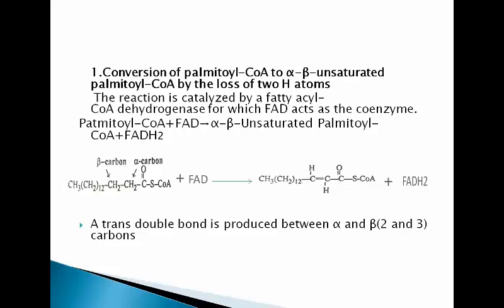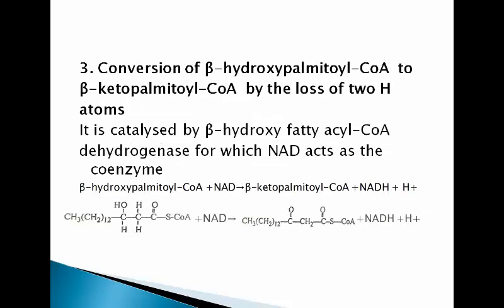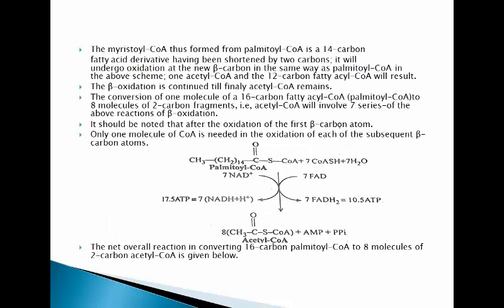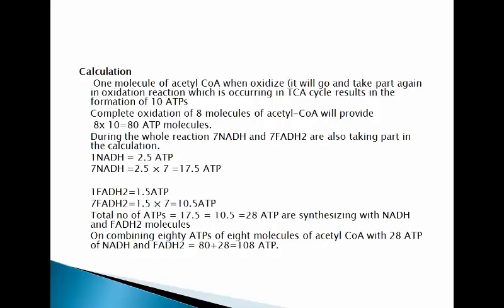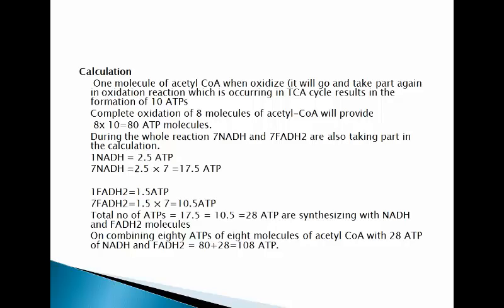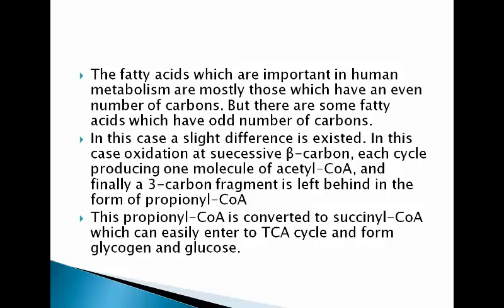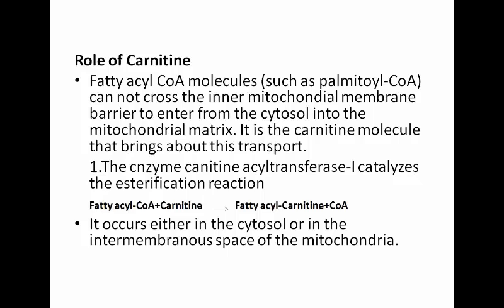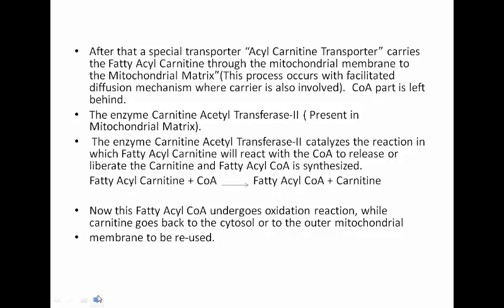lipid Metabolism (part-II